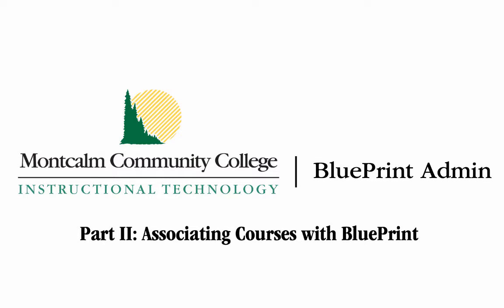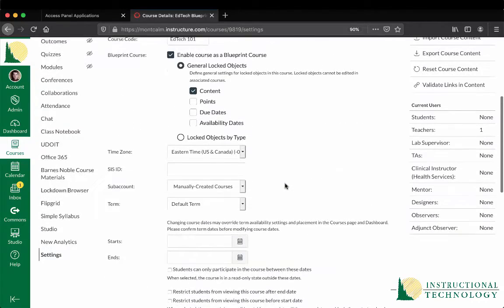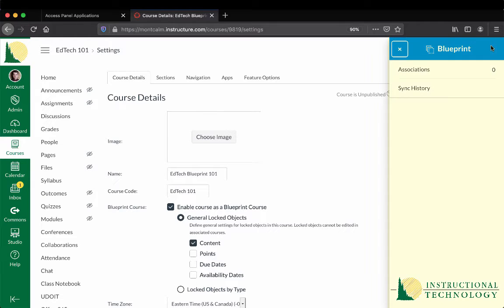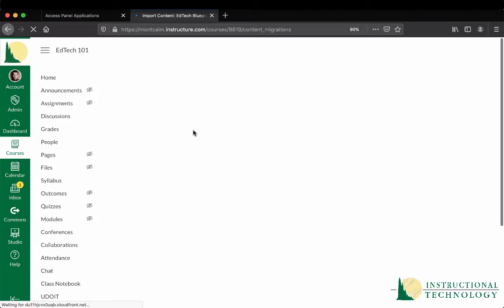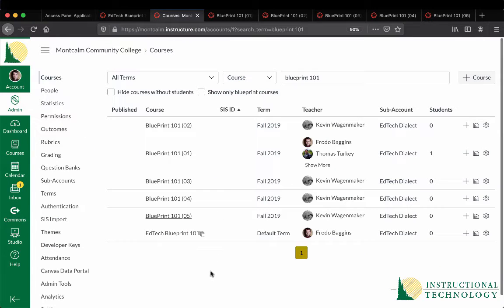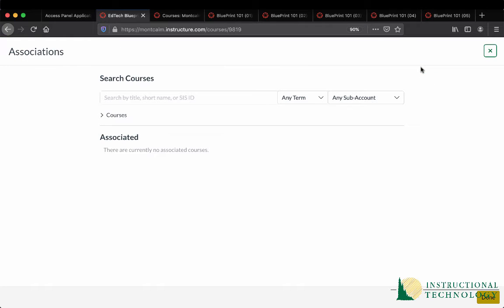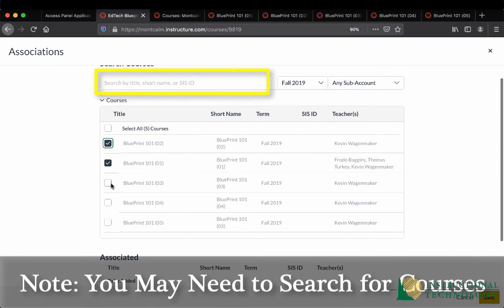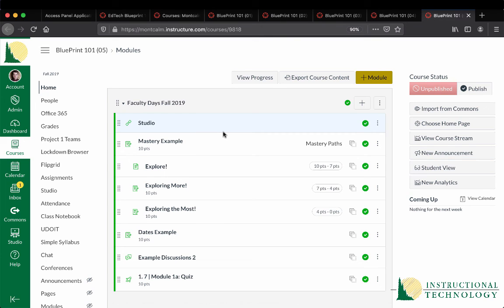Canvas BluePrint for Admins: Part II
An overview of the Canvas BluePrint Set-up process for Montcalm Community College Canvas Admins.

Part II covers Course Association.